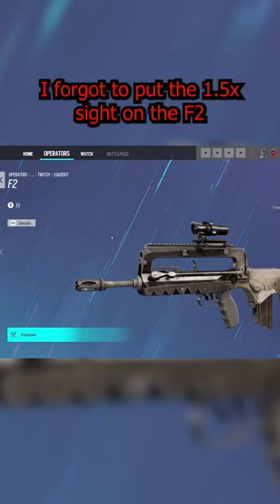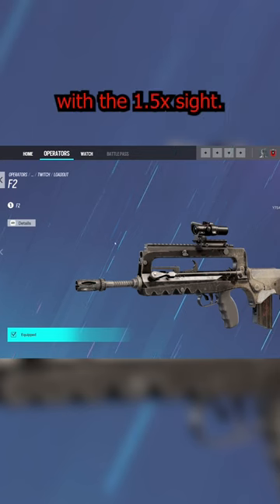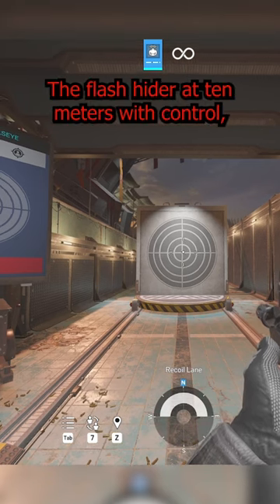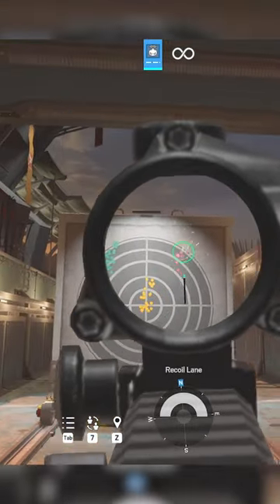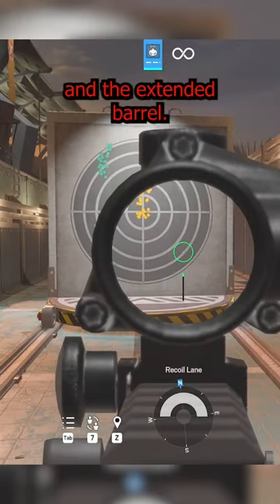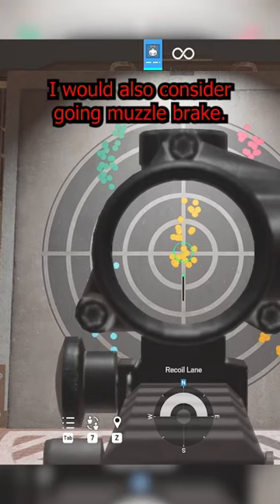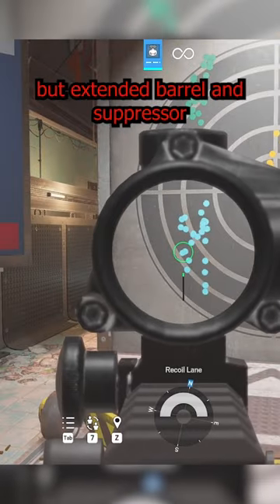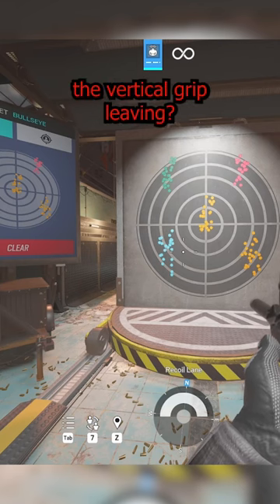Rainbow Six Siege: Twitch’s F2 with the 1.5x sight